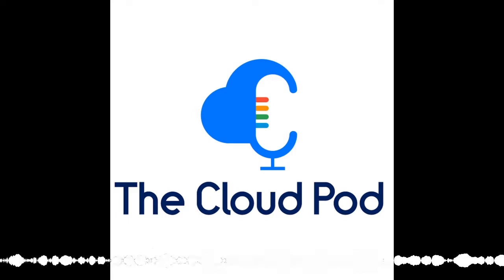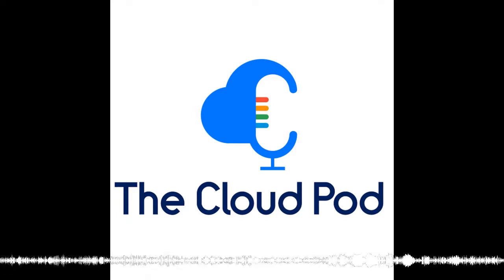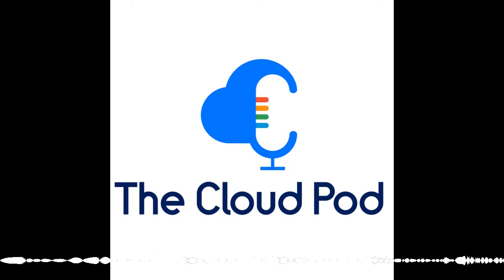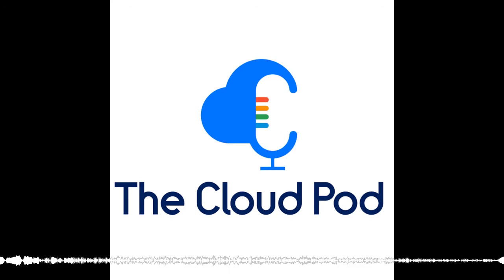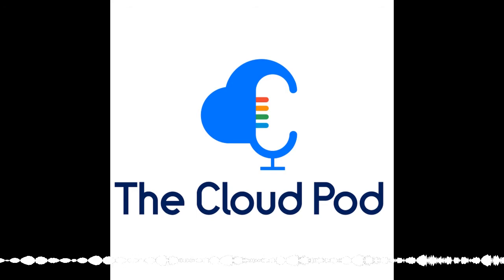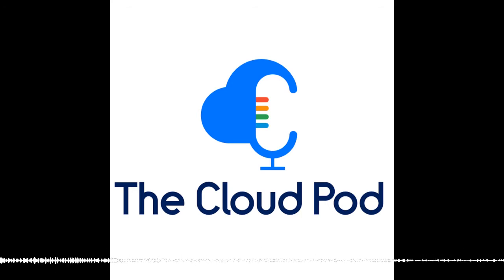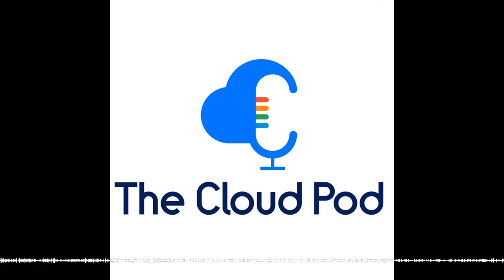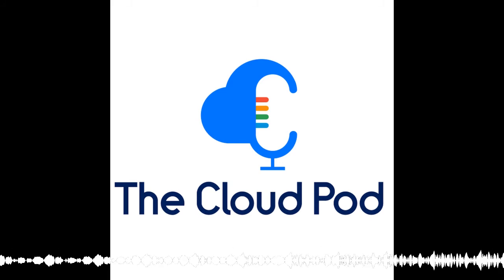Episode 16: This week in the cloud blob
AWS Summit Season 2019 is officially underway. Justin, Peter and special guest Chris Short @chrisshort . Plus the famous lightning round.

Topics

AWS Multi-Account Support for Direct Connect Gateway

Introducing AWS Deep Learning Containers

AMD Processors now available on AWS Ec2 Instances

AWS S3 Glacier Deep Archive GA

AWS App Mesh now Generally Available

Concurency Scaling for Amazon Redshift

New ALB Request routing for HTTP customer headers

AWS Transfer for SFTP now supports VPC’s and Private Link

AWS Toolkit for IntelliJ GA and Visual Studio Code now in Preview

Amazon EKS opens public preview for Windows Container Support

ECS now supports local testing

AWS Fargate and ECS now support external deployment control

Episode #2 of Now Go Build

New IAM permissions to enable accounts for new regions

Google Releases new SRE tools and Training

Azure has released new capabilities for Hybrid Cloud

Service Control Policies in Organizations enable fine-grained permissions

Lightning Round

New Gigabit Connectivity Options for AWS Direct Connect

AWS Config now supports tagging of AWS config resources

AWS Config can now use queries based on resource configuration properties

Amazon EKS introduces K8 API Server Endpoint Access Control

AWS Code Pipeline adds action level details to pipeline execution history

AWS Storage gateway now supports S3 Object Locks

Amazon Kineses Data Analytics now supports AWS Cloudtrail logging

Google now has vmware-vrealize automation support

Azure Premium Blob Storage is now GA

Blob Storage on Data Box is now GA

Amazon Aurora is now Mysql 5.7

Azure Blob storage lifecycle management now GA

AWS Robomaker announces new build and bundle feature that makes it 10x faster to update a simulation job or a robot